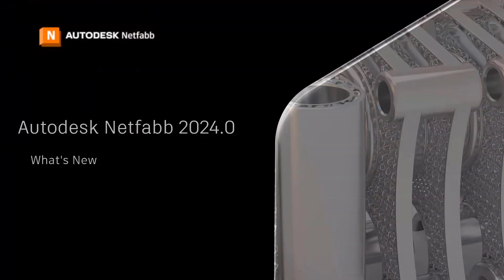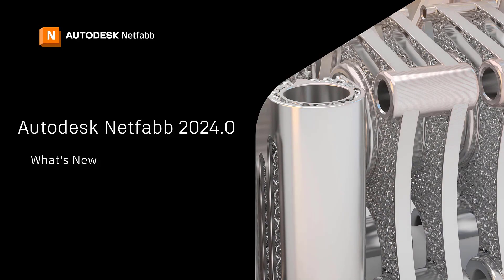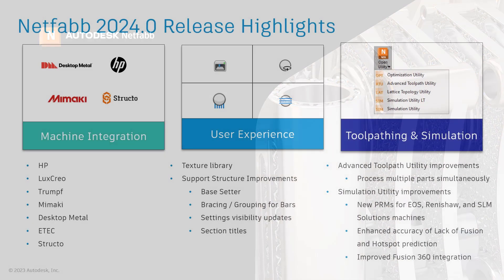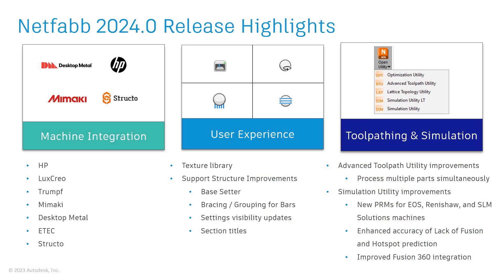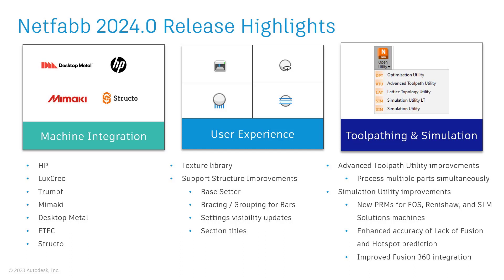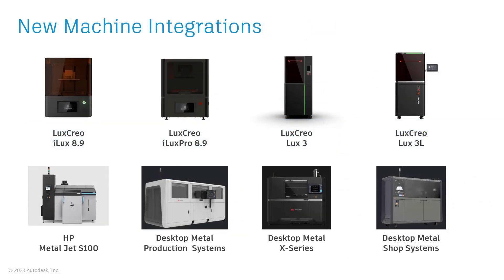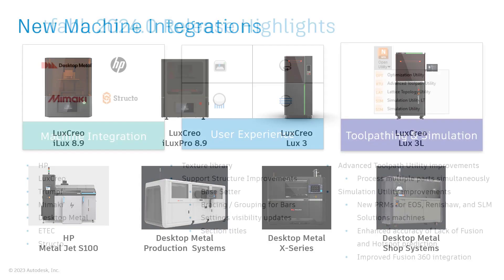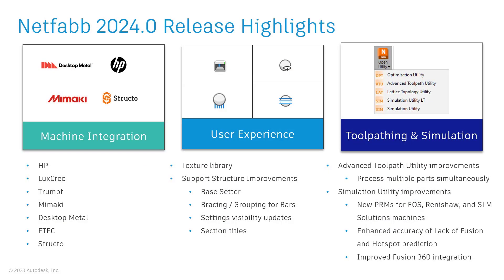Netfabb 2024 What's New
Welcome to the April 2023 update of Autodesk Netfabb. This video presents the three focus areas of the new functionality available with Netfabb 2024.0 release.